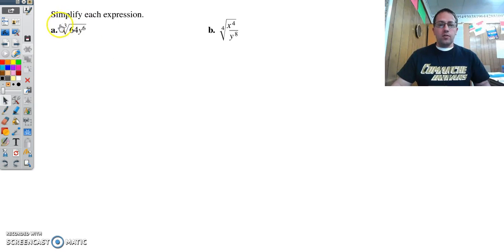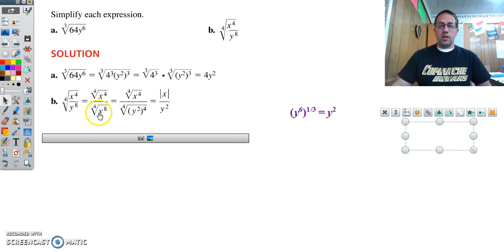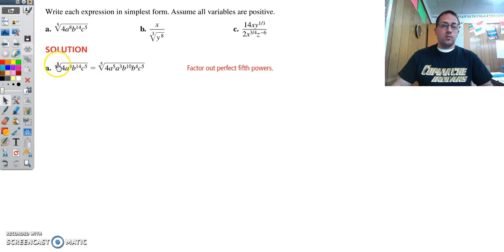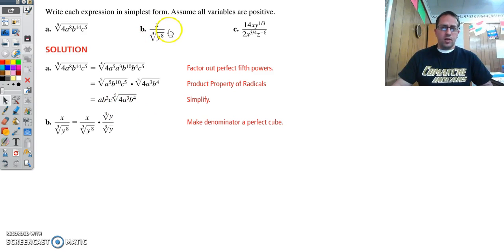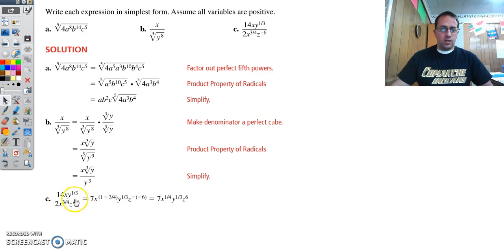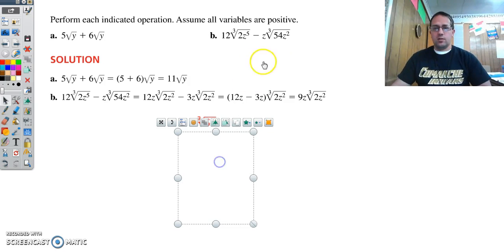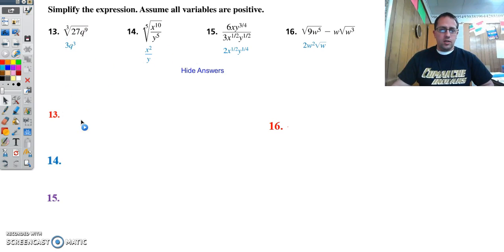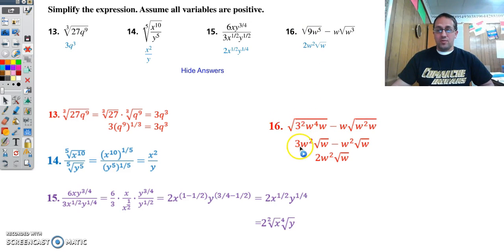6 2c Simplifying Radical Expressions with Variables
In this lesson we learn how to simplify radical expression that contain variables.